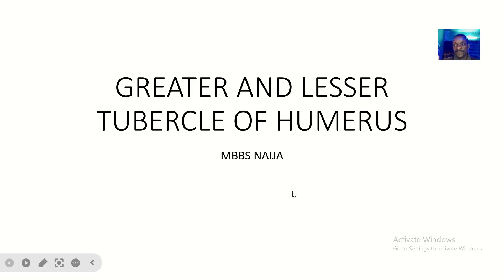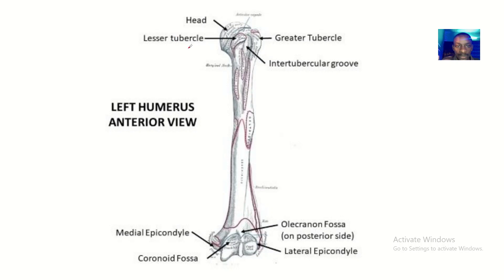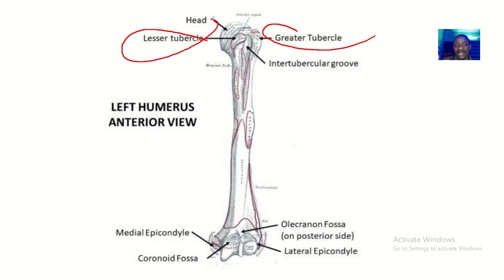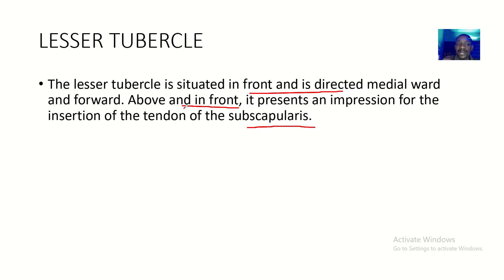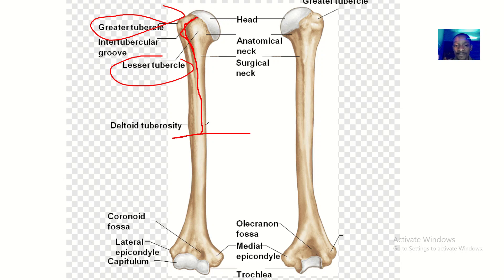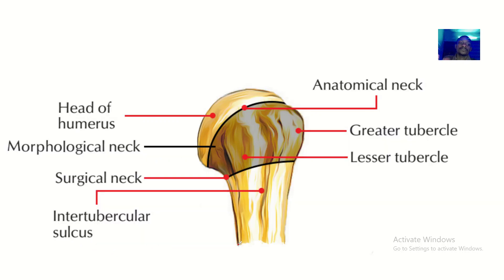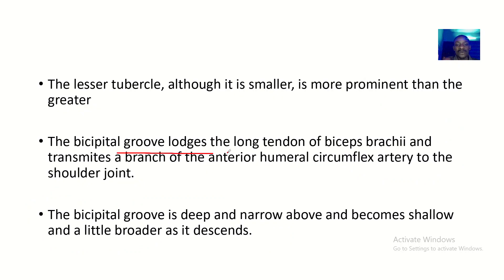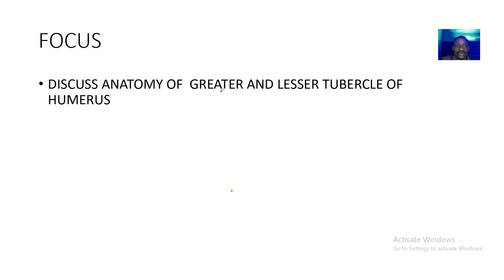Anatomy of the lesser and greater tubercles of the humerus bone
The humerus has two tubercles, the greater and lesser tubercles.
The greater tuberosity is located lateral to the head at the proximal end of the humerus. It is the insertion point for the supraspinatus superiorly, infraspinatus intermediately, and the teres minor inferiorly.
The lesser tuberosity is located inferior to the head, on the anterior part of the humerus. It is the insertion point for the subscapularis.
The bicipital (intertubercular) groove is located between the two tuberosities. It is the insertion point for the latissimus dorsi and contains the long head of the biceps brachii.